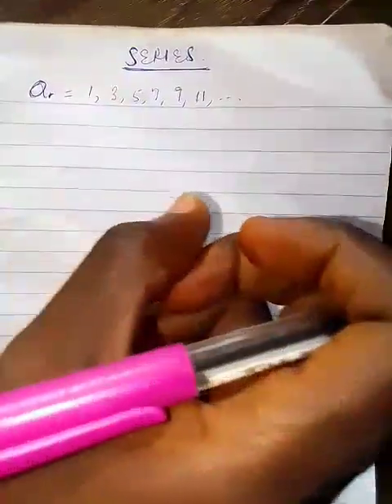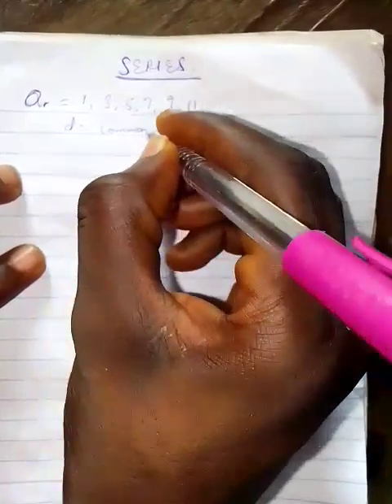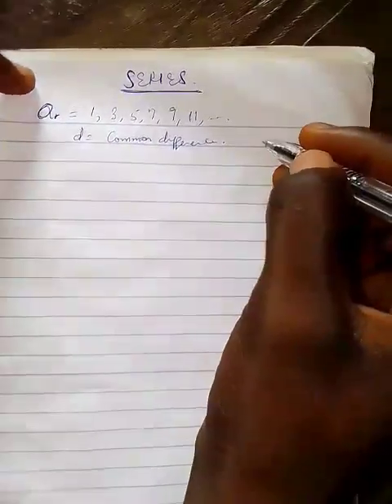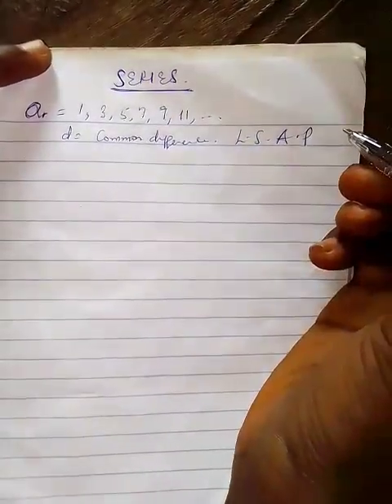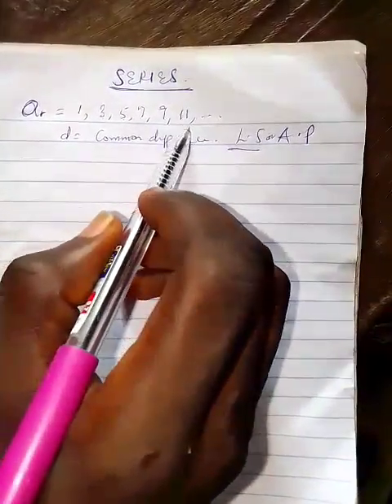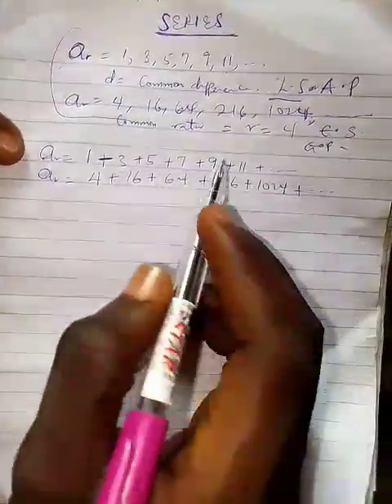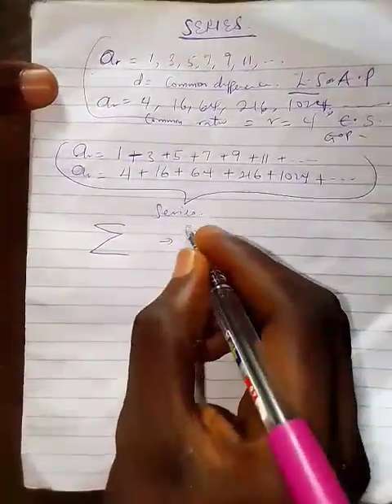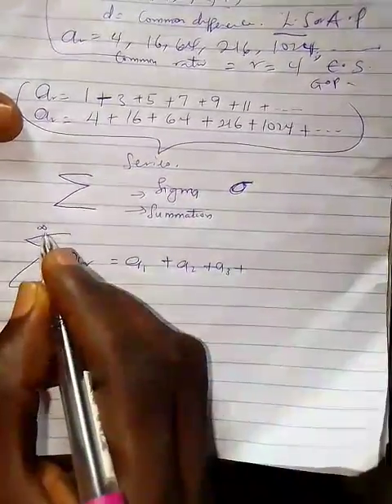series tutorial with ally mth281